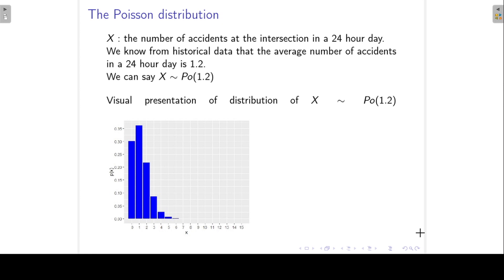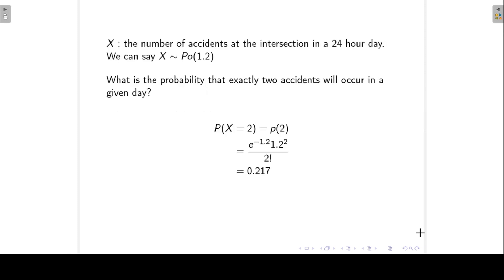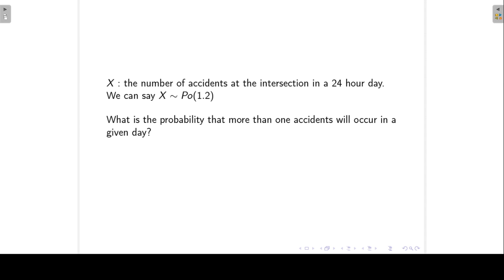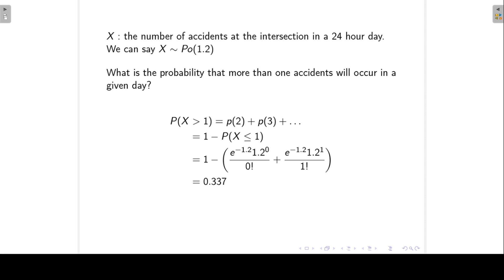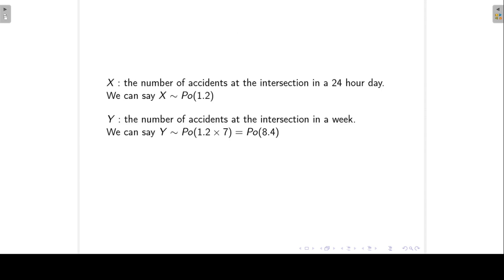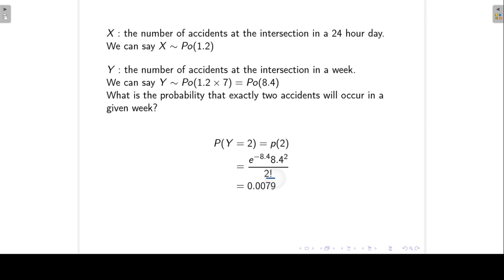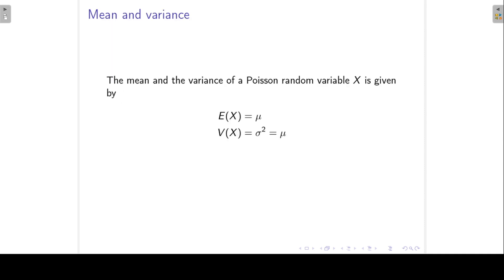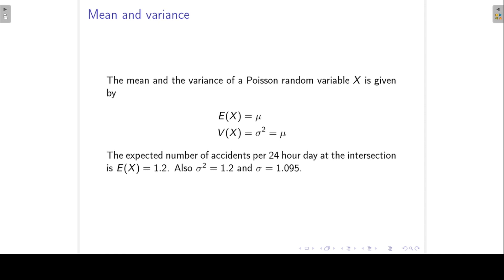Calculating probabilities for the Poisson distribution | Discrete distributions L7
Examples to calculate probabilities using the Poisson probability distribution formula. The mean and the variance for a Poisson variable. Also see my Udemy courses in Statistics